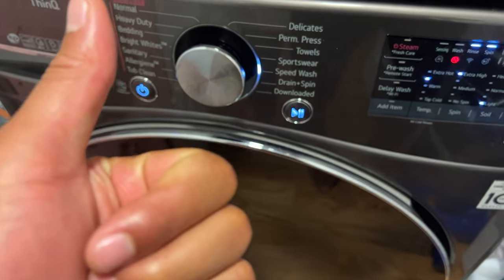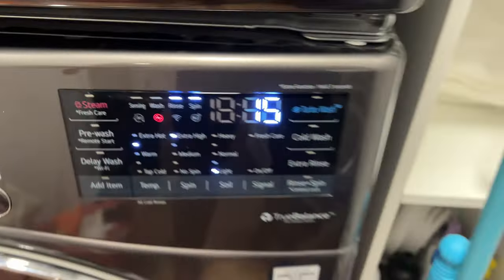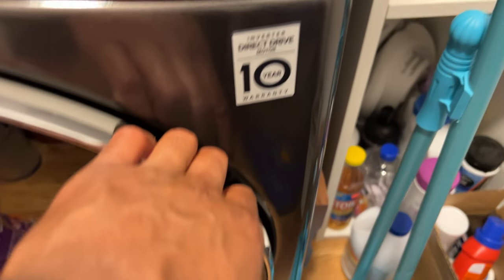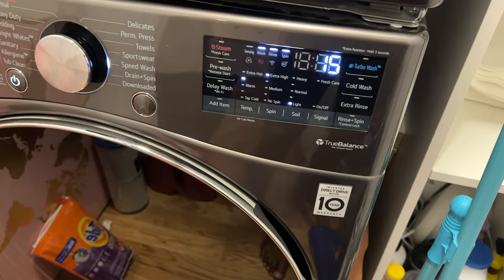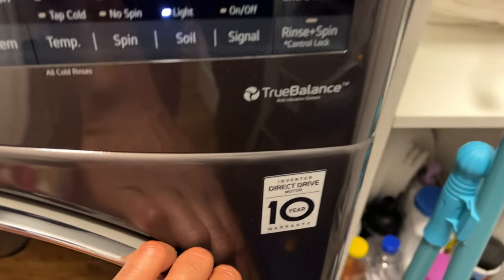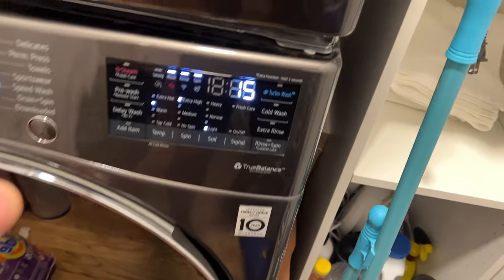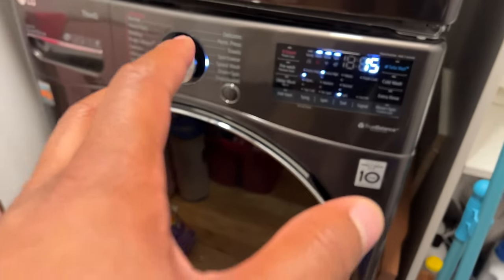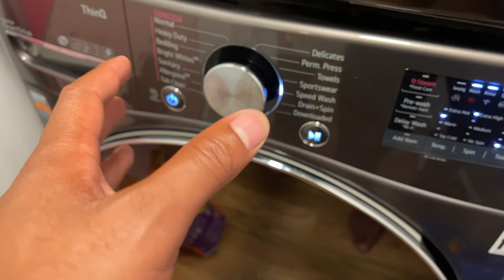LG Washing Machine - How To Unlock Door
Demonstration of how to unlock the door on a LG washing machine. During a wash cycle the door of an LG washing machine may lock. In this video to show how to unlock the door one can access items that are inside of the washing machine.